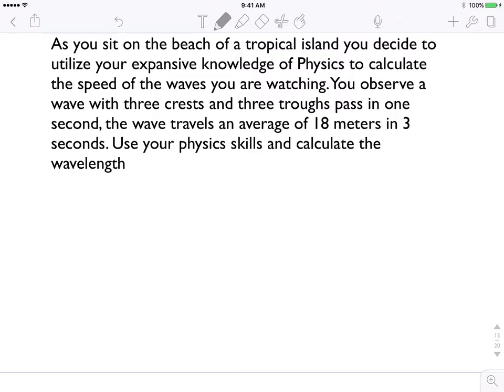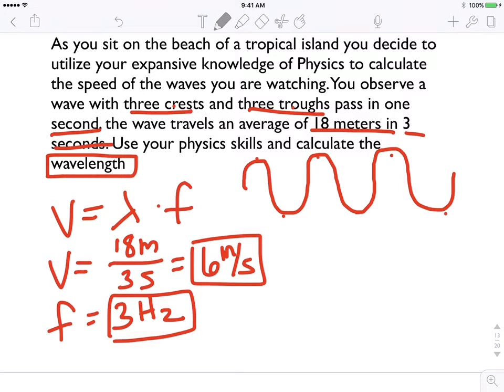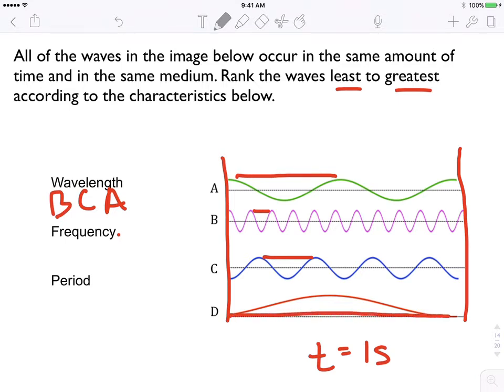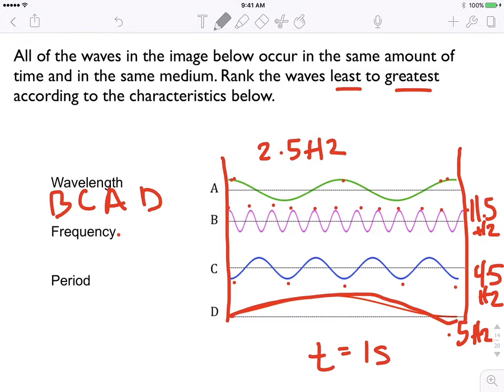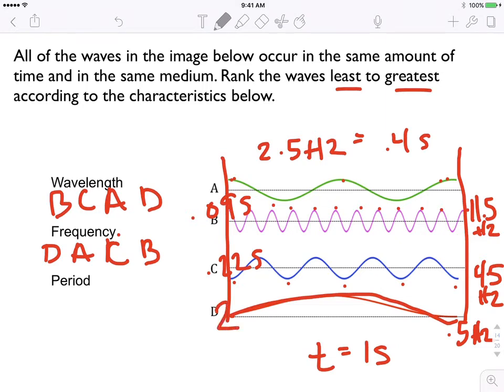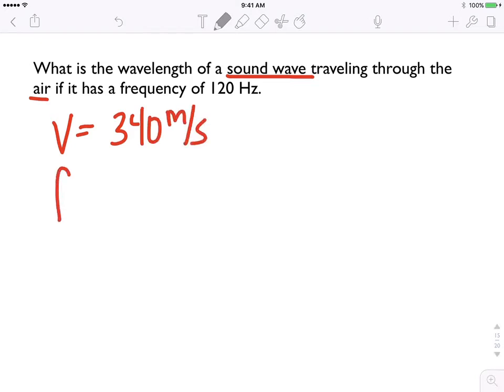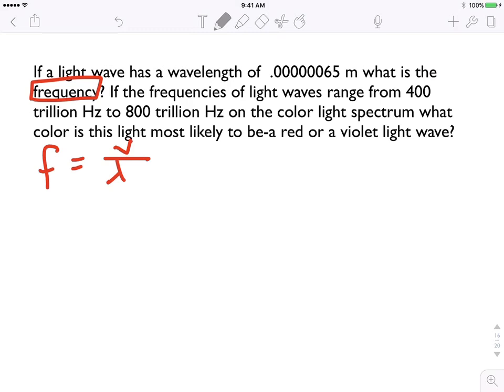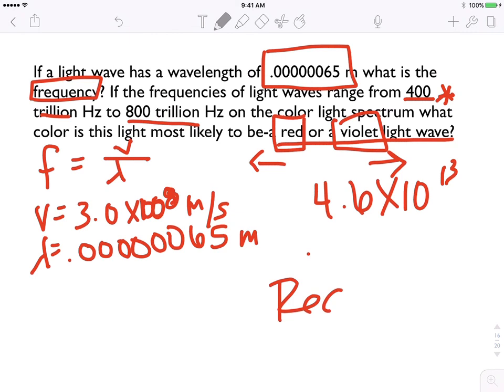Unit 8 Exam review part 3